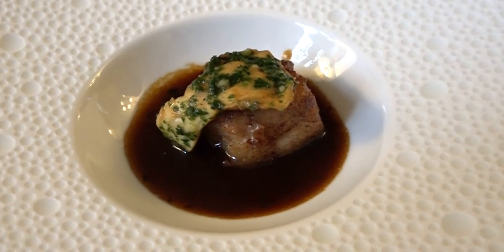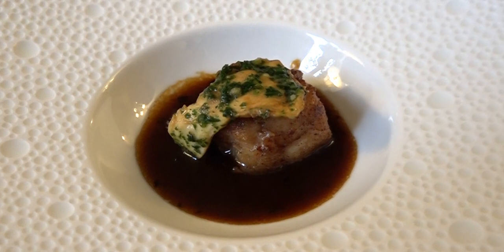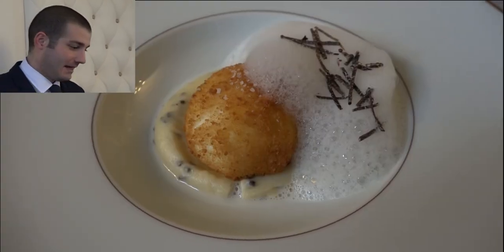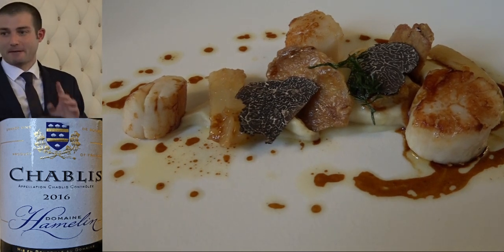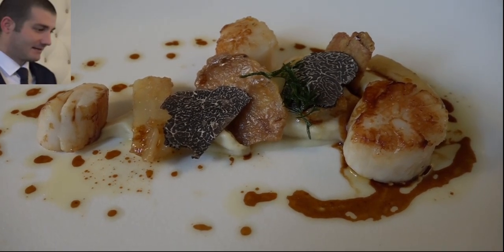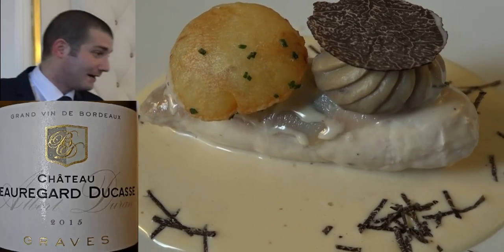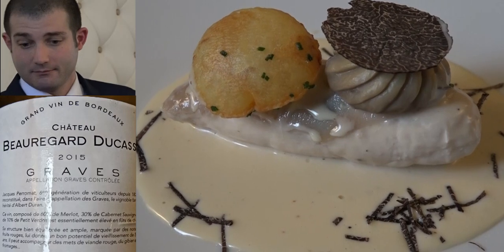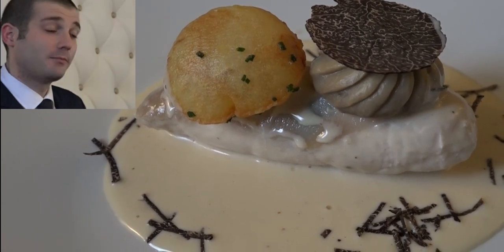Déjeuner à La Roche Le Roy - 21 décembre 2018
Depuis maintenant 3 ans Rémy Giraud organise, pour les aficionados de la truffe, et des plaisirs de la table, un déjeuner qui fait honneur à sa majesté "Melanosporum". Pour cette fin d'année 2018, c'était le restaurant La Roche Le Roy et son chef Maximilien Bridier qui accueillaient plus de 40 amateurs de cet ascomycète ectomycorhizien.  Mis à part le Soufflé à la truffe en final, les 4 autres préparations qui ont ponctué ce convivial repas ont ravi nos papilles, avec une mention toute spéciale pour la "Poularde demi-deuil, pomme soufflée, champignon tourné et truffe", un plat "classique" de la cuisine bourgeoise très bien interprété ici. Dernière précision, et elle d'importance, ce déjeuner "truffé était facturé 90 € 00 tout compris (avec l'apéritif et les vins).

La Roche Le Roy
Chef : Maximilien Bridier
55 route de Saint-Avertin
37200 TOURS